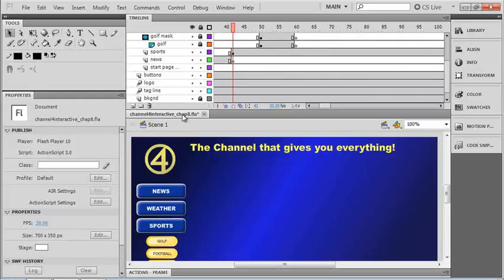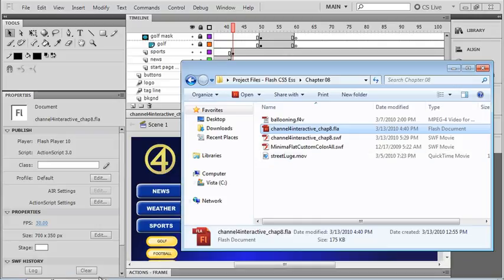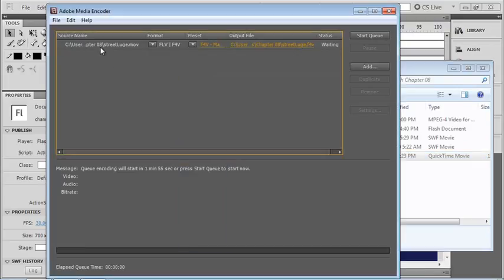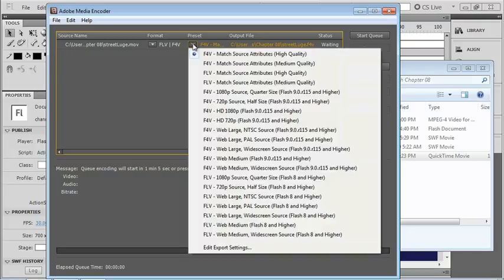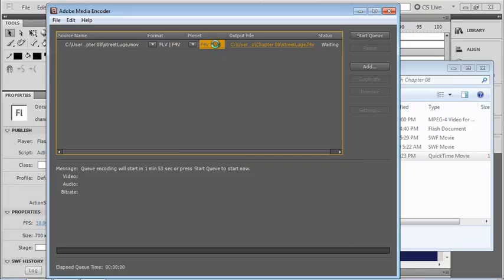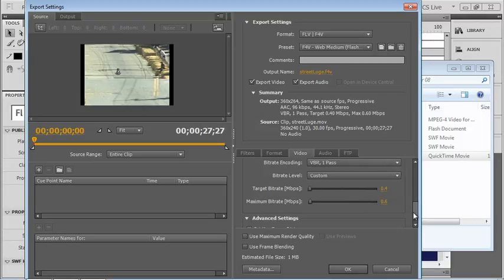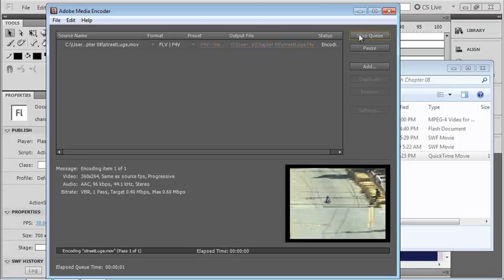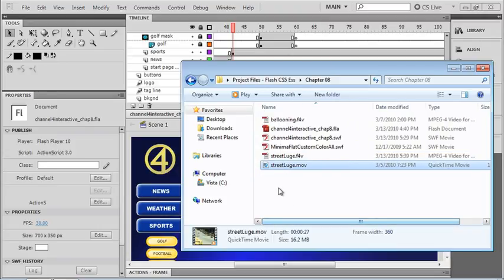bàipr_C08_AL03.